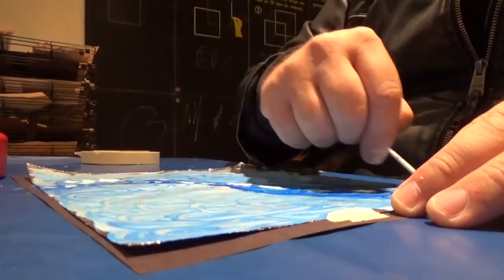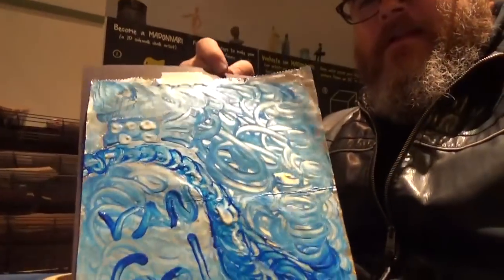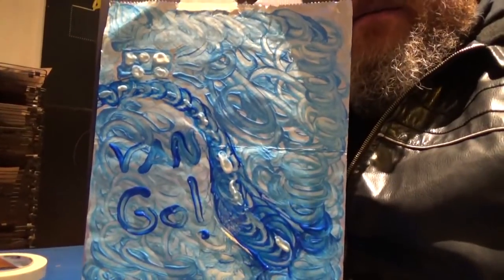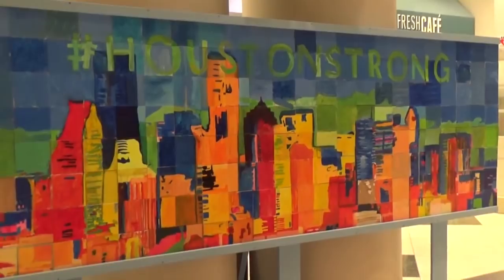Houston Space Museum // Children's Museum of Houston // Using Our Houston City Pass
We had a great time exploring Houston!  The Space Museum was neat and the Children's Museum is TOP NOTCH!!!